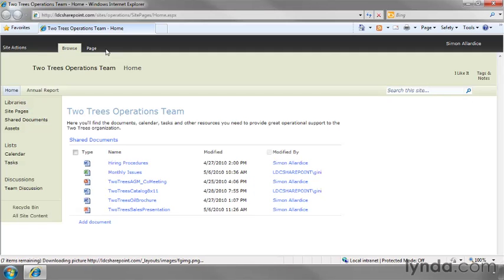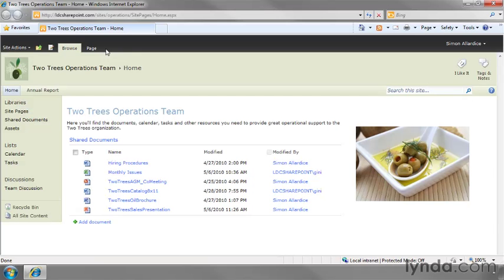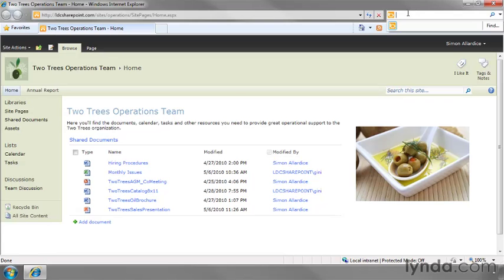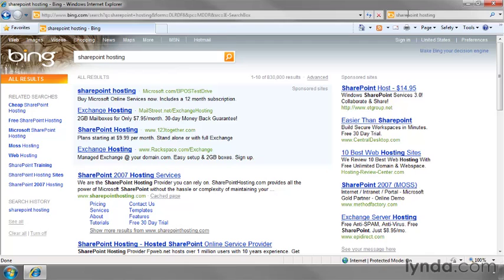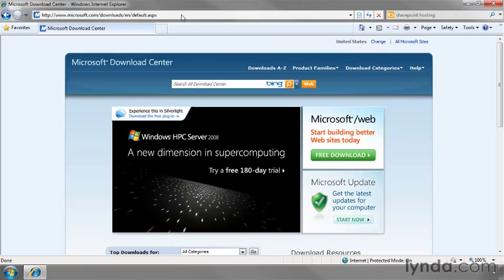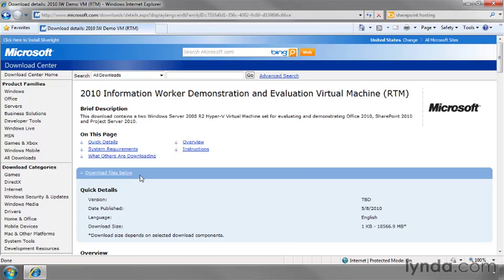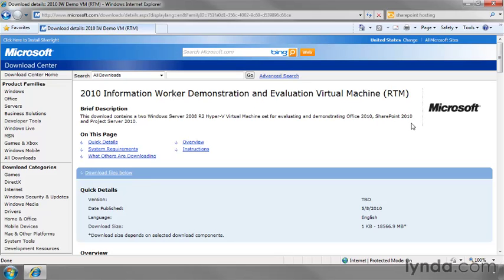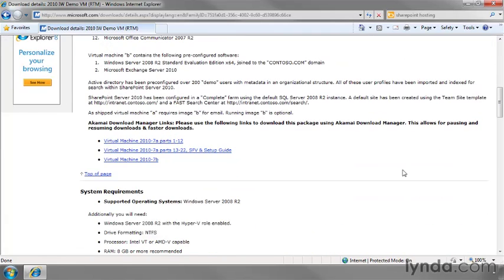Introduction to Sharepoint 2010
Accessing SharePoint.
sharepoint demo video